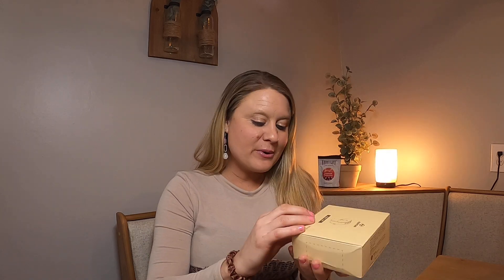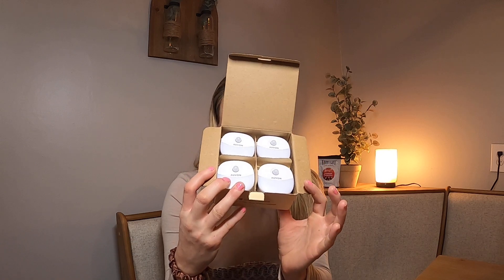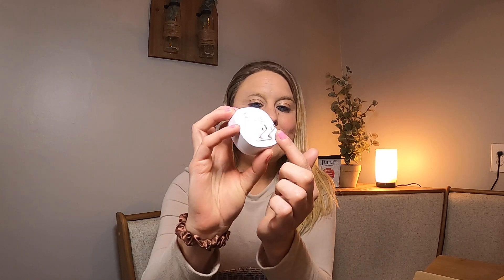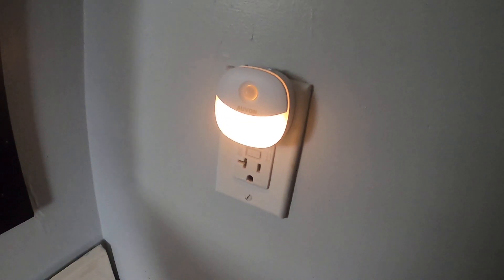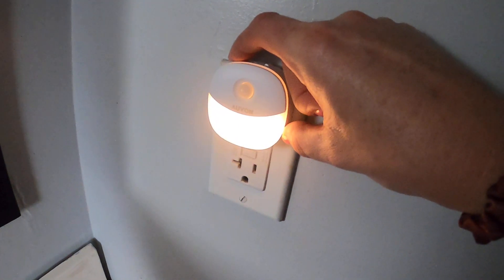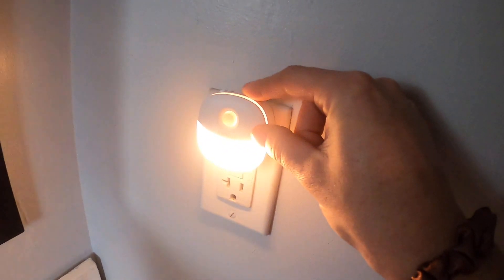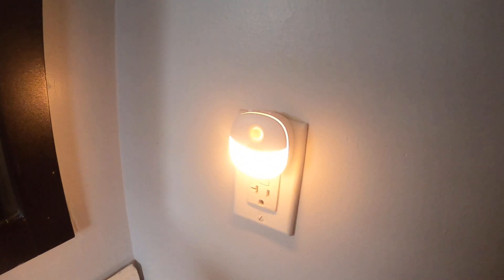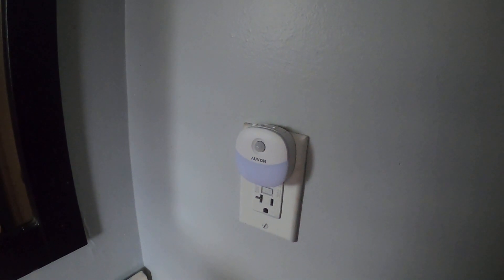AUVON Plug-in Motion Sensor Night Light with Dusk to Dawn Sensor, Mini Warm White LED Nightligh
learn more or purchase-